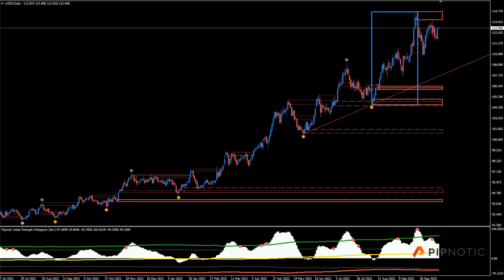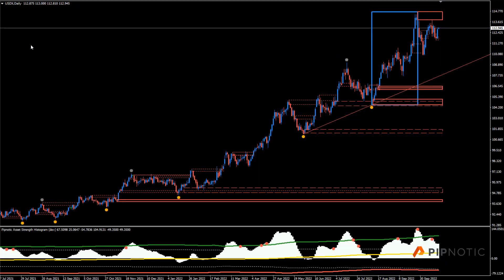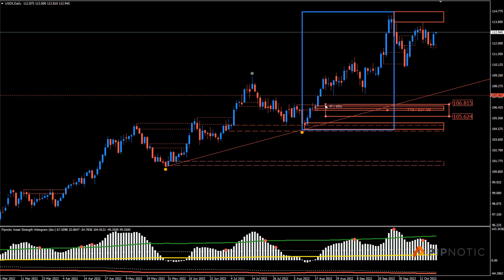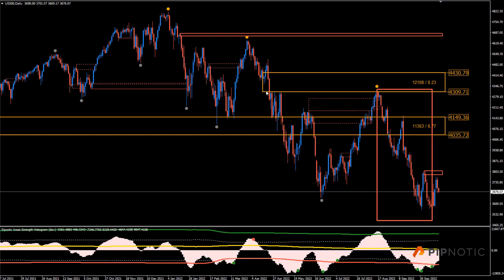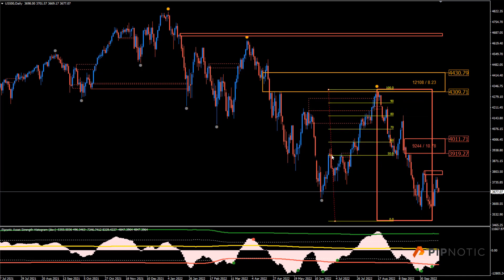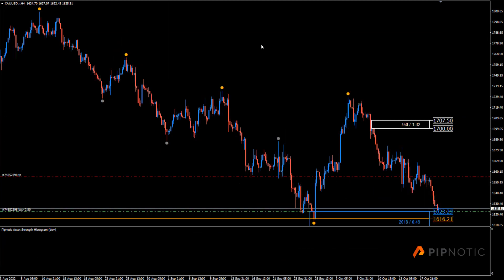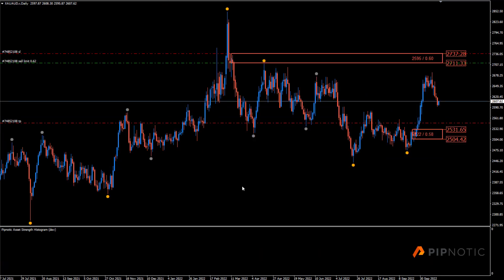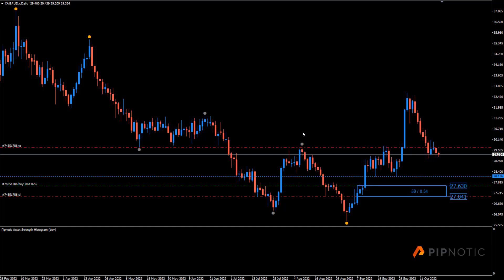Premium buy and sell zone analysis, 20th October 2022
Hey folks,

In this video, I go over our pairs we are watching and review how they are all doing. We had a fill and the others are still pending, and they will continue to be monitored until they are filled or invalidated.

If you missed our previous live analyses, please follow the link below to log onto our video library, where you will also find all of our historical analyses.

If you're not a member and wish to be, please visit the following link: